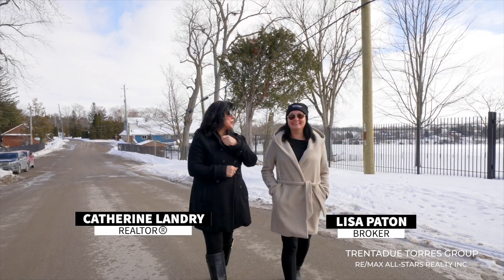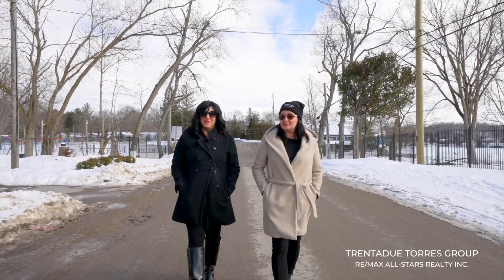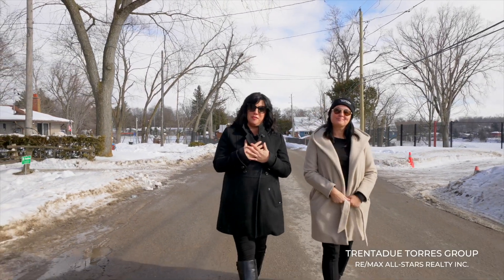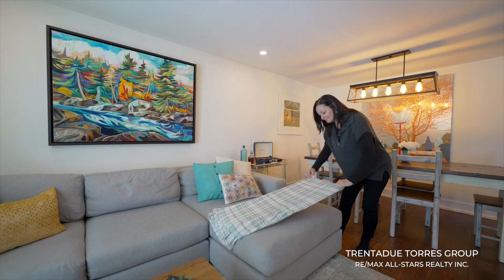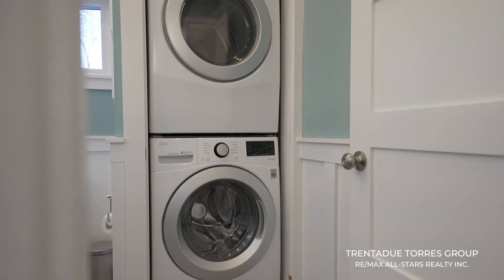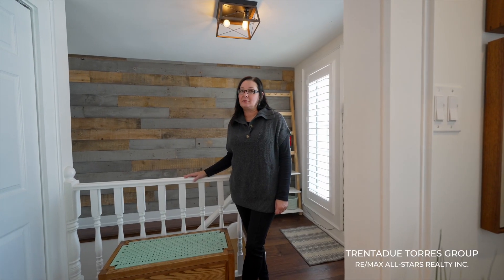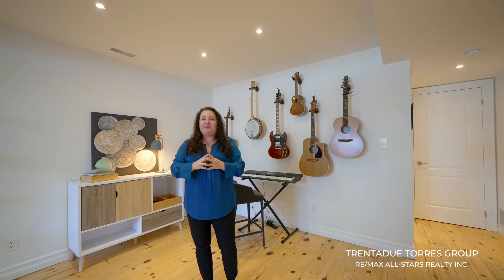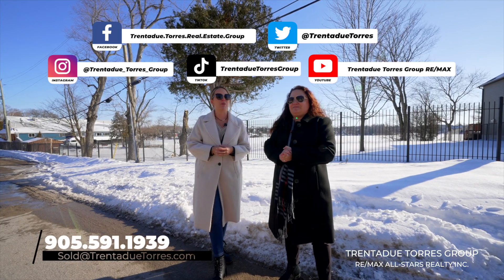124 Cedarvale Blvd, Musselman’s Lake 📍 - Presented By The Trentadue Torres Group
Just Listed | 124 Cedarvale Blvd, Musselman’s Lake 📍

Have you been dreaming about living full-time at a cottage or by the lake?

Here is an incredible opportunity to live in an updated bungalow right in the heart of the Musselman’s Lake community.

Enjoy the gorgeous views, the laidback lifestyle, and the great outdoors - all while living just minutes from town.

🛀🏽 2 bathrooms
✔️Updated kitchen
✔️Finished basement
✔️40x150ft lot
✔️Fenced backyard
✔️Steps to the lake

Check out our property link here to get all the details

📱 | DM us!